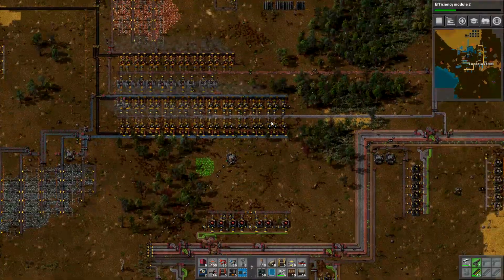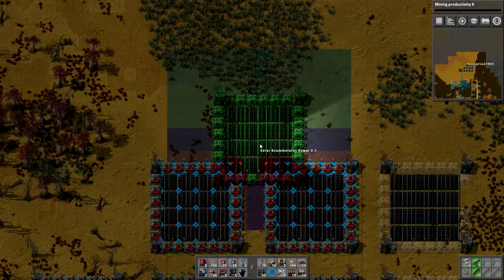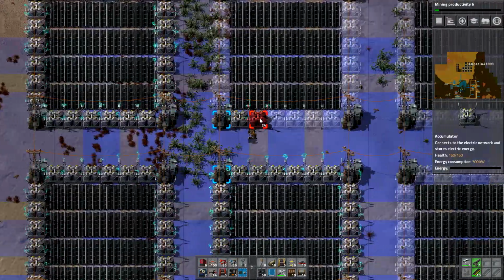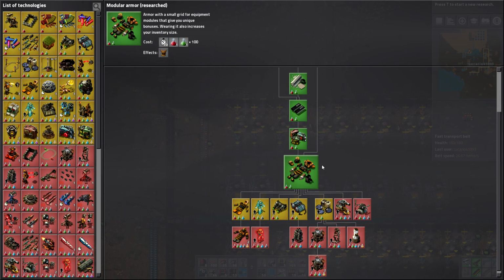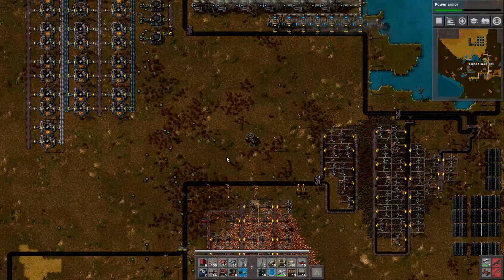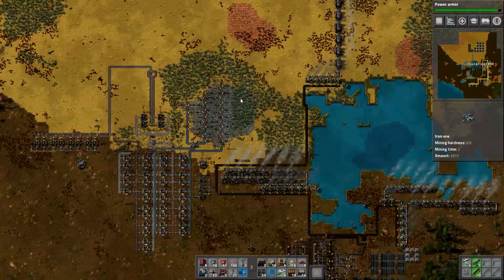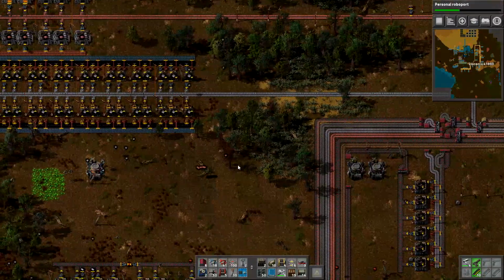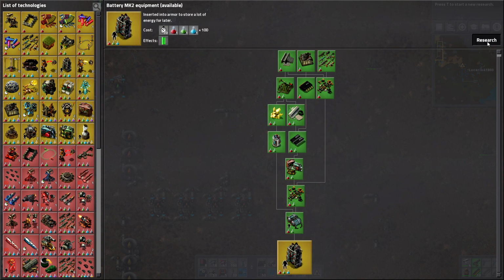Factorio | Season 2 - Episode 14 | Full ...Solar Ahead!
Greetings!

A game where you're stranded on an Alien Planet after you ship has crashed onto it. Your main mission is to build your resources back up in a factory type fashion, and rebuild a Rocket to launch back into space.

This time we're back with Factorio version 0.15.x in this playthrough. Some things are still the same, while many things have changed.

What you build, accomplish, and how you get there; is all up to you!